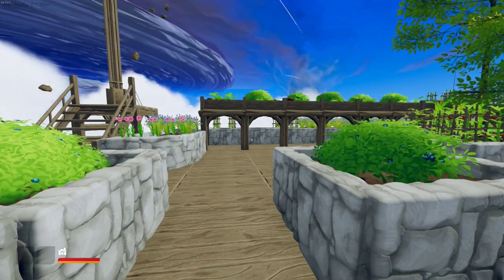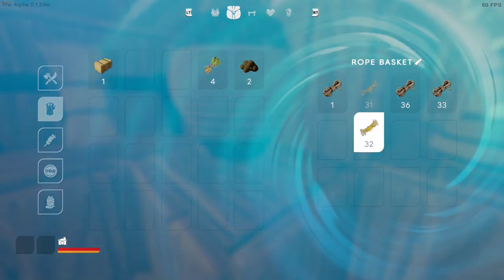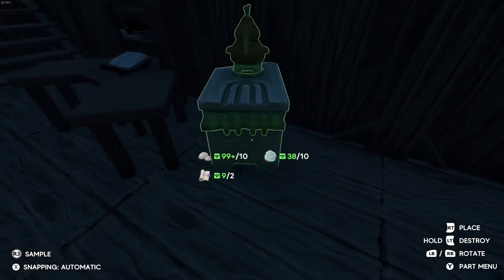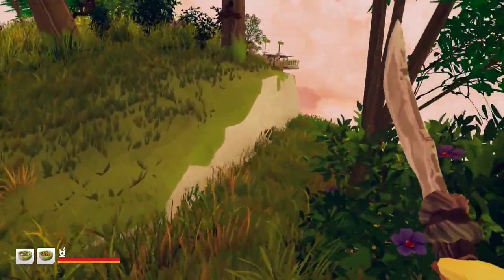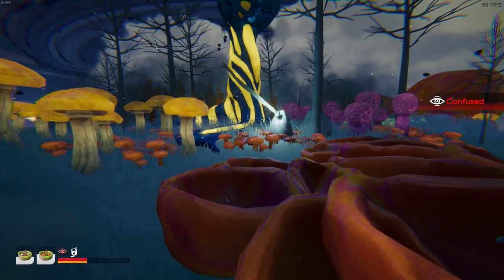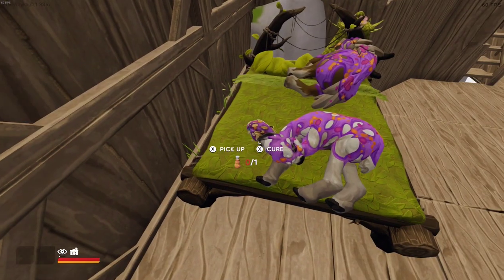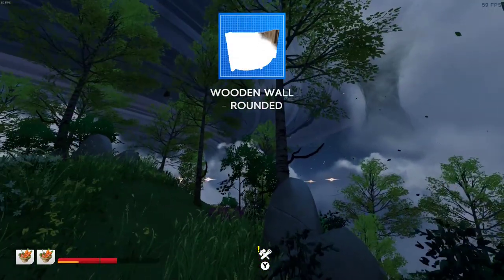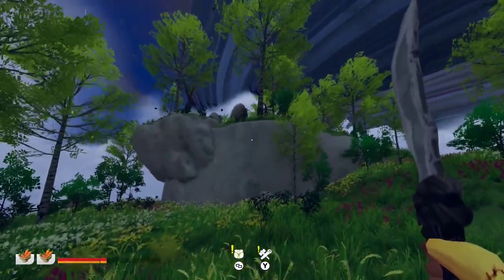ALoft Demo E 08 Milk the Goat, Curve Tower Parts, Labs and more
Milk the Goat, Unlocking, Curve Tower Building Parts, Linen, Grindstone, Research and Brewing Labs